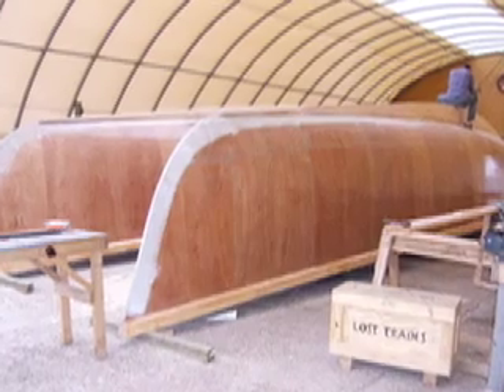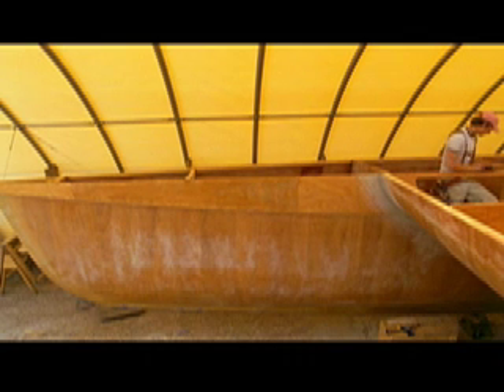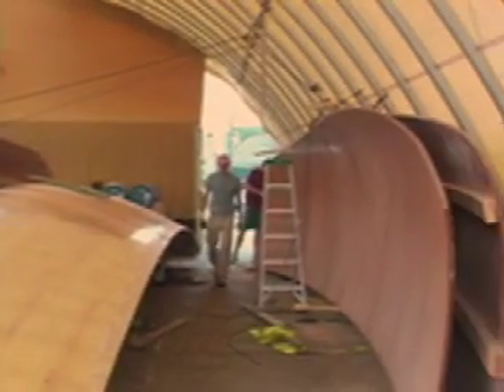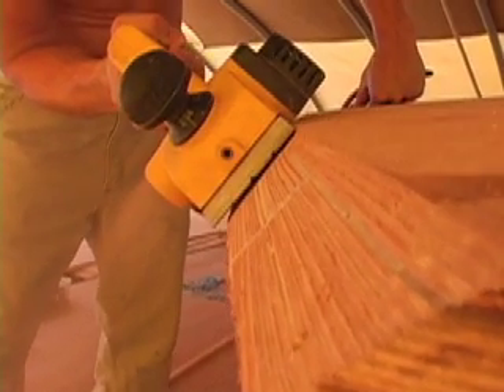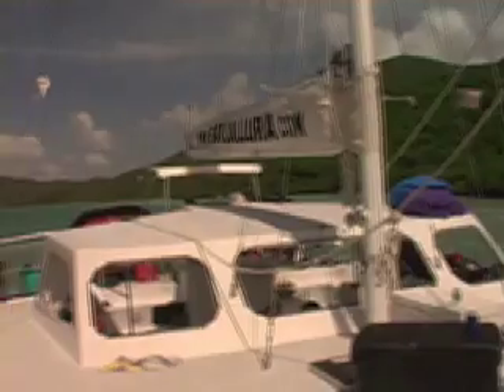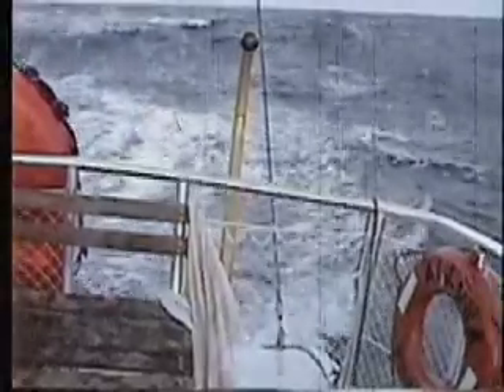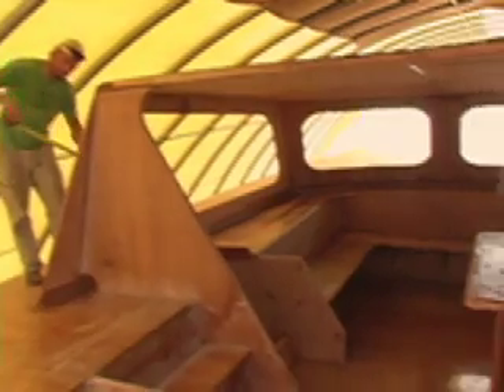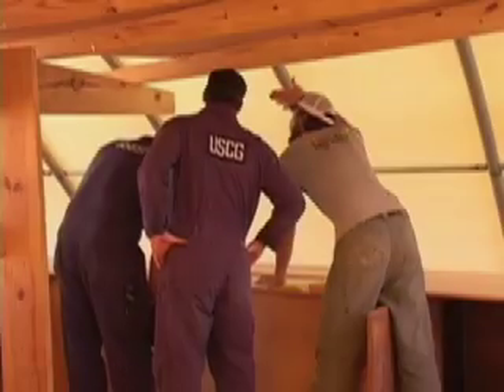LOST TRADES.COM- WOODEN CATAMARAN PROJECT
5 minute Documentary on building wooden catamarans